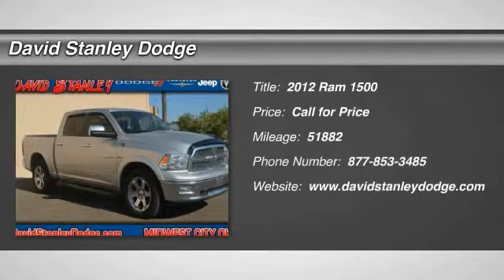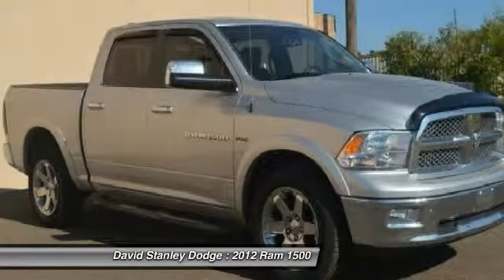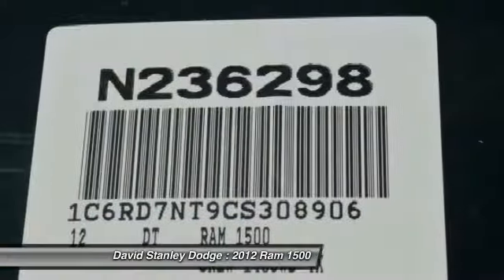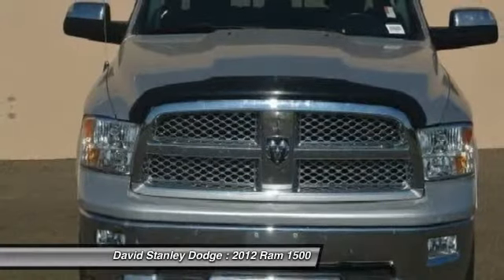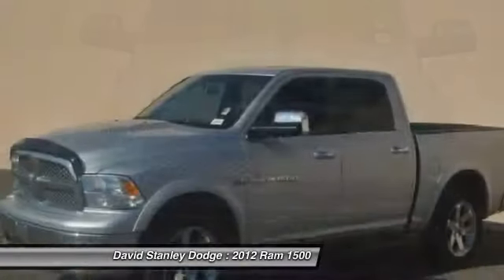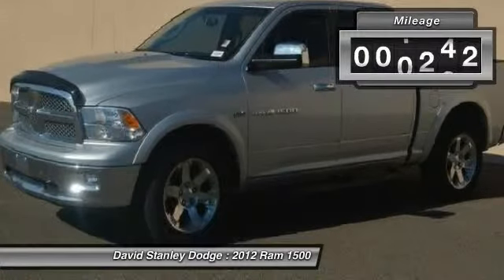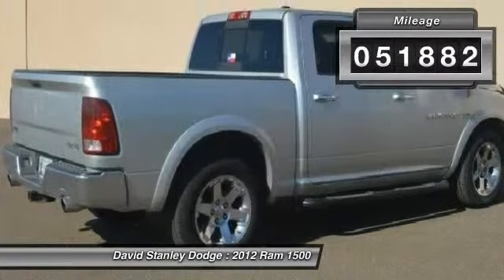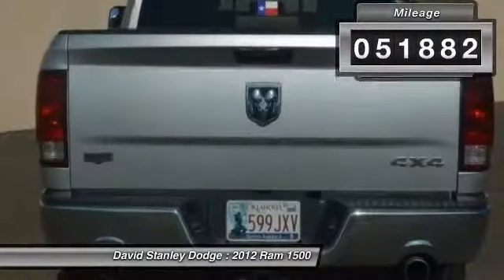2012 Ram 1500 David Stanley Dodge N236298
2012 Ram 1500 Laramie

Ram 1500 Laramie, 4D Crew Cab, HEMI 5.7L V8 Multi Displacement VVT, Automatic, and 4WD. Silver Bullet! Navigation! Your quest for a gently used truck is over. This superb 2012 Dodge Ram 1500 has only had one previous owner, with a great track record and a long life ahead of it. Automobile Magazine calls the Ram 1500 an All-Star. Heated and ventilated plush leather bucket seats, leather-wrapped padded steering wheel with accent stitching, and a lustrous, easy-to-read instrument pane.